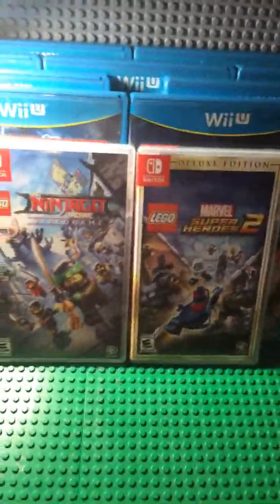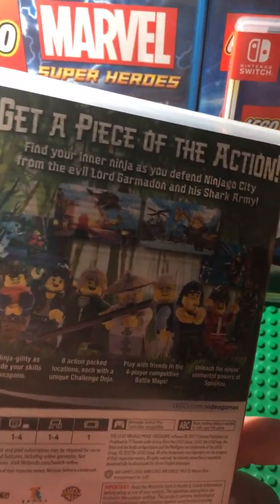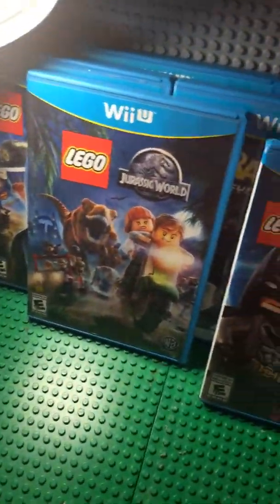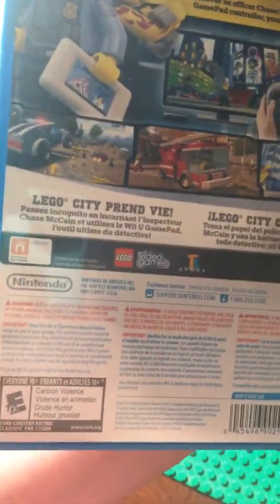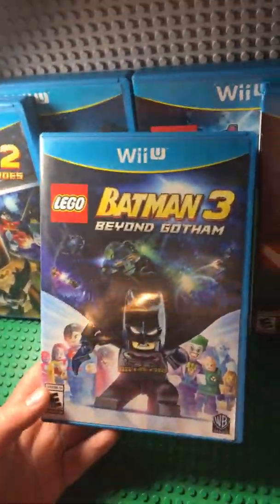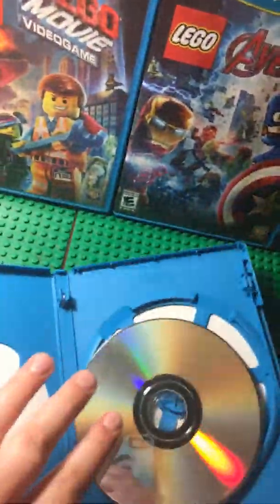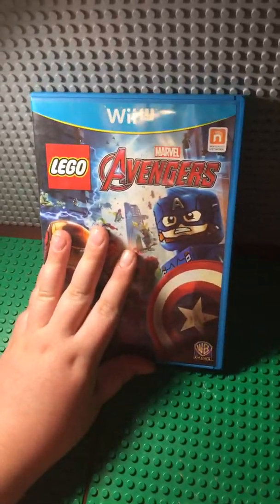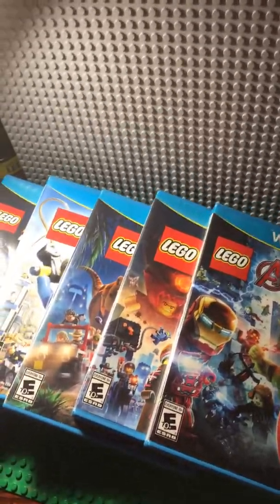My complete LEGO video game 🎮 collection!!!